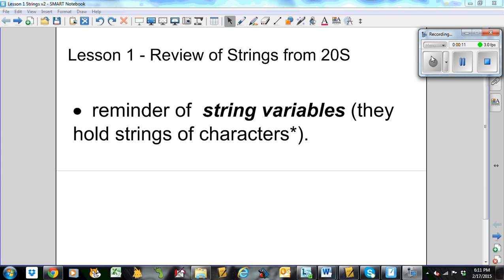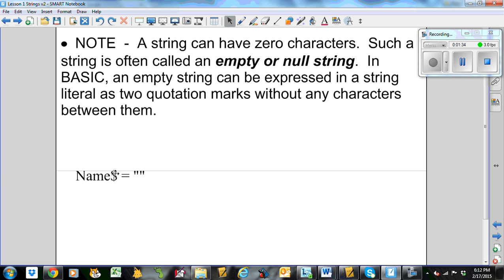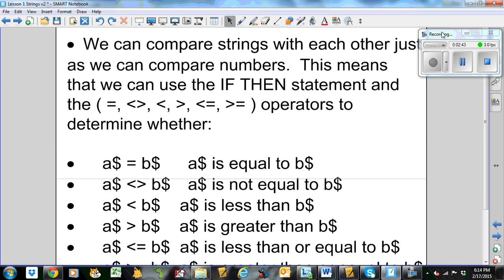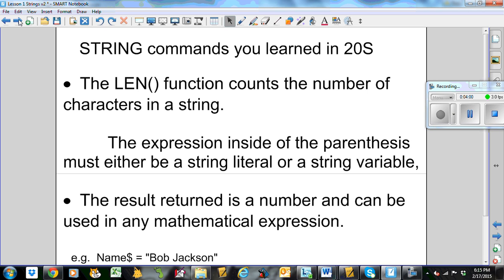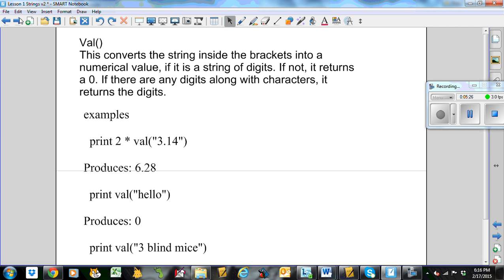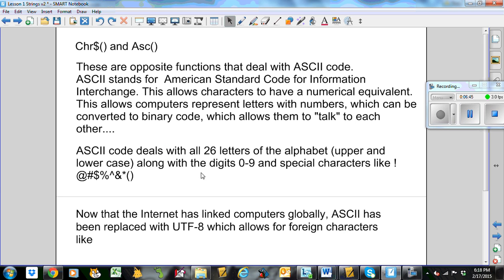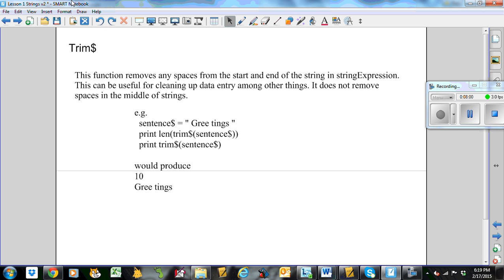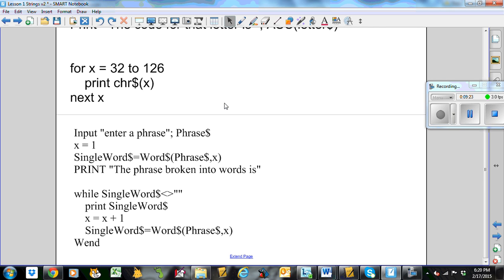Comp Sci 30S - Unit 2 - Lesson 1 strings